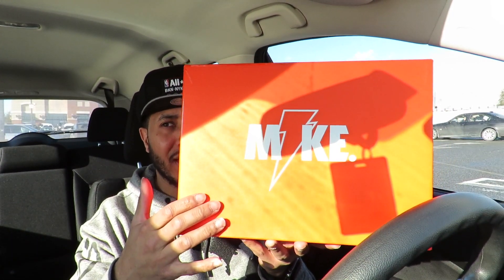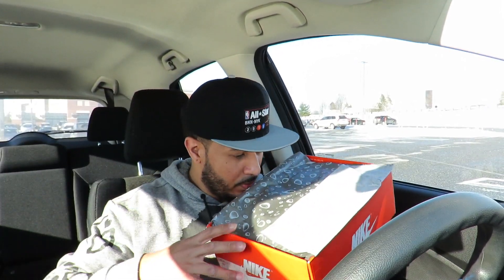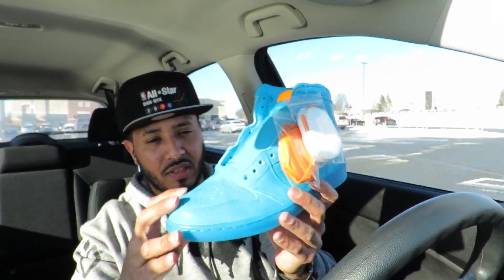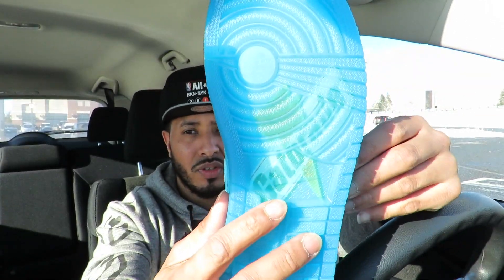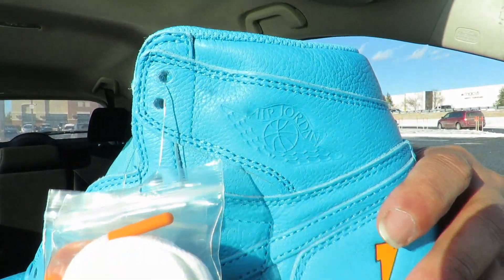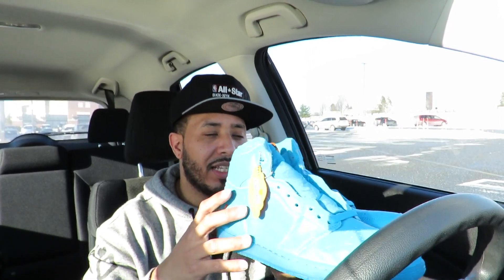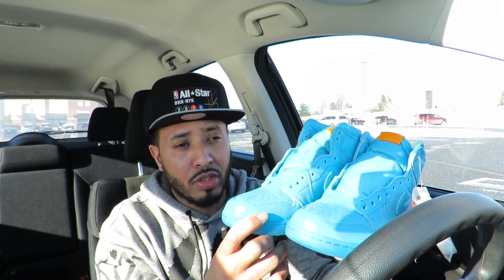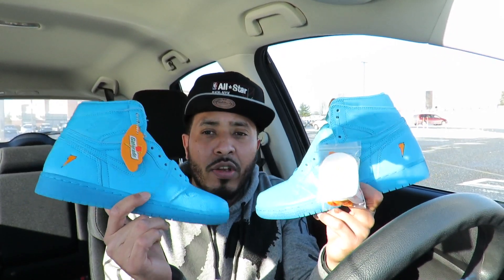AIR JORDAN 1 GATORADE BLUE LAGOON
This video is about My latest sneaker pick the jordan 1 Gatorades collaboration